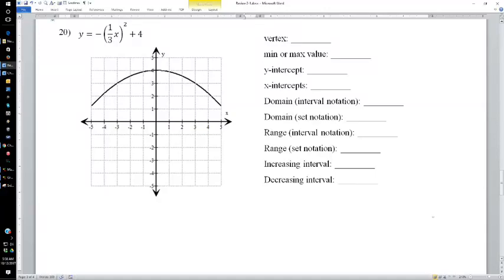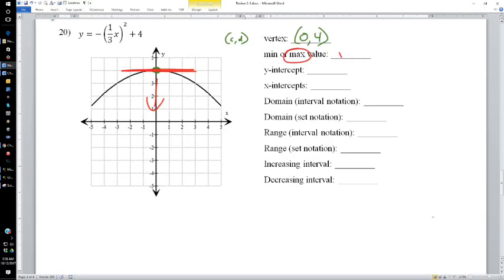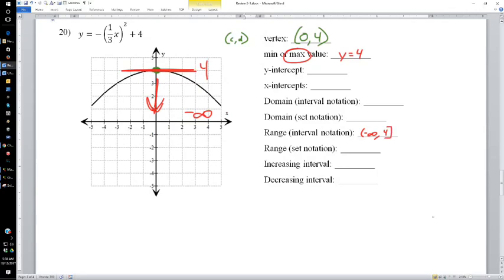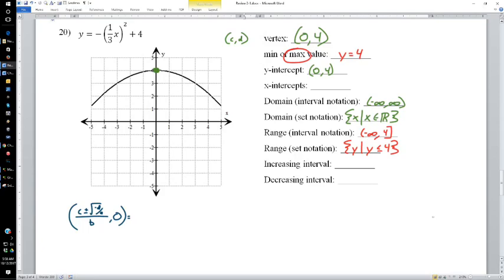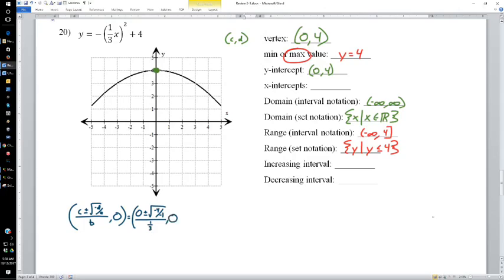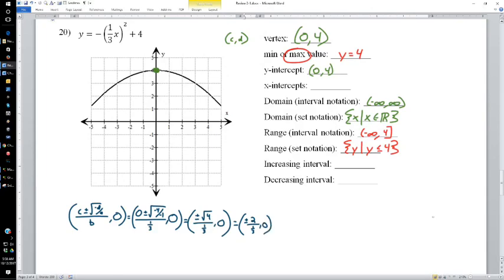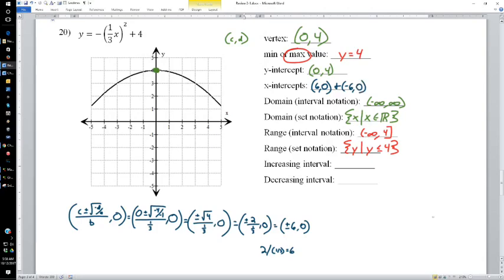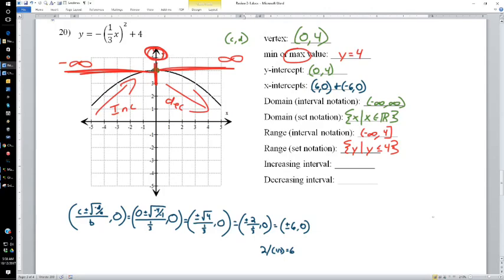Algebraic Reasoning Review 2.1&2.2 #20